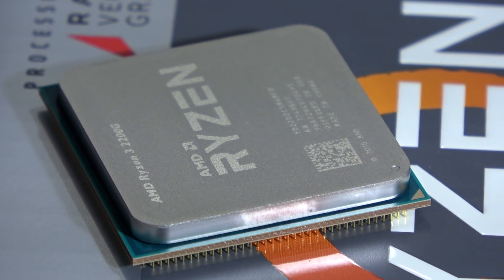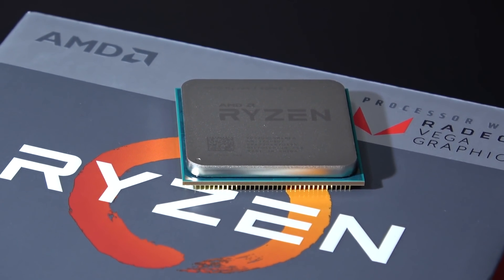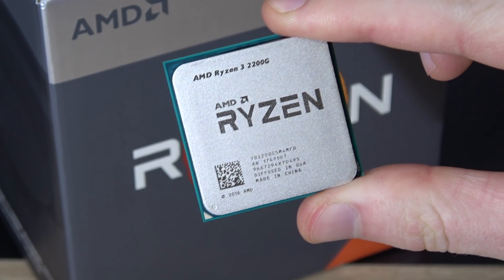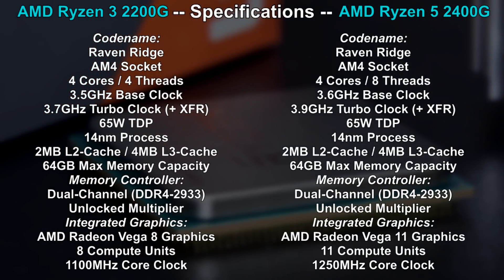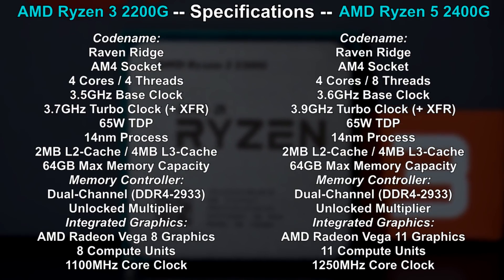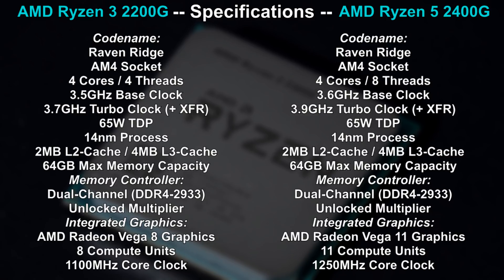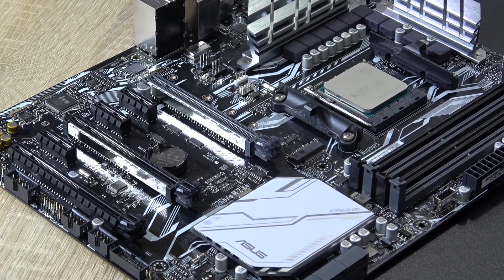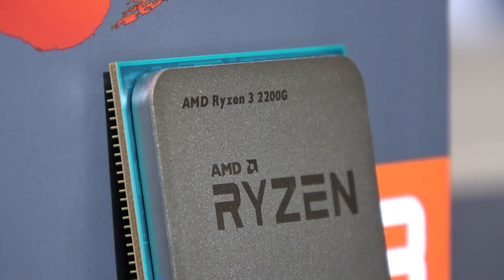Better than Expected After All? -- AMD Ryzen 3 2200G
The Ryzen CPU and Vega GPU finally married, but what's the outcome? Do integrated graphics still suck?

Manufacturer: AMD
Model: YD2200C5FBBOX